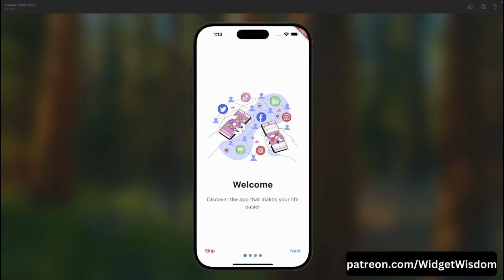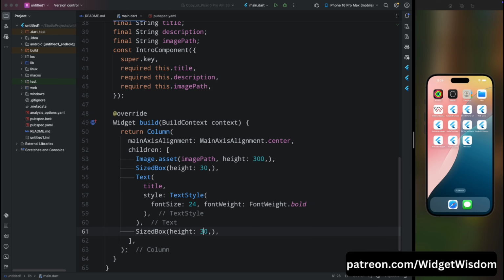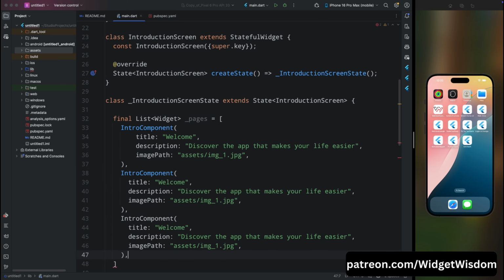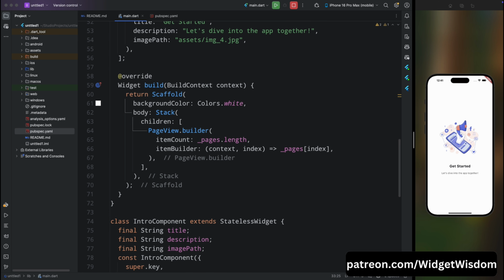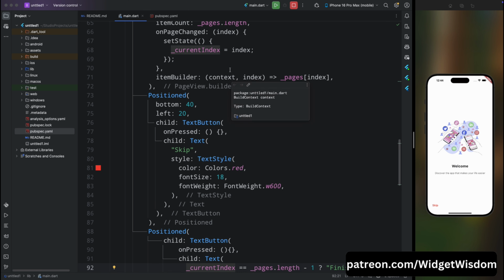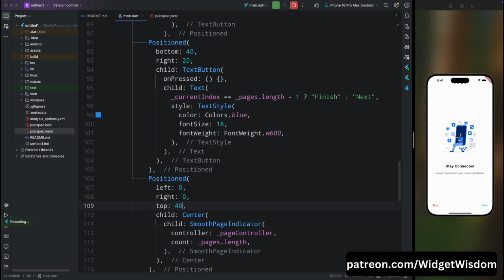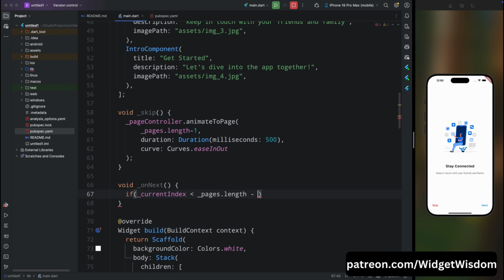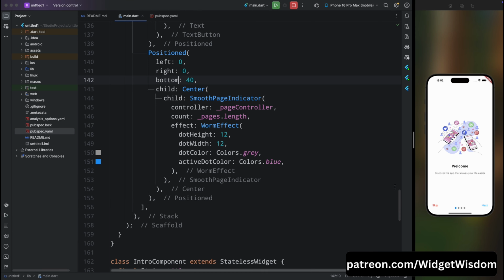Onboarding Screen UI | Introduction Screen in Flutter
Introduction Screens | Onboarding Screens in Flutter